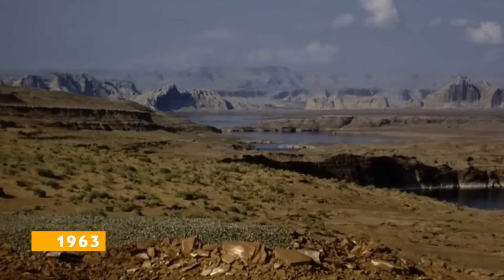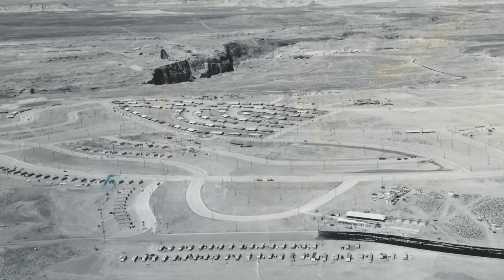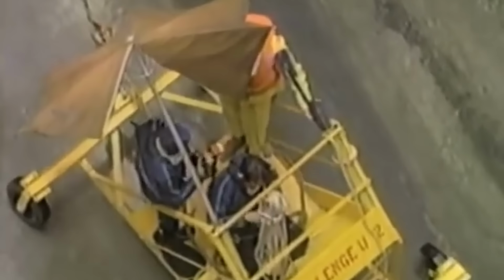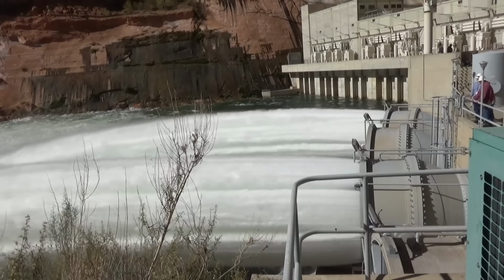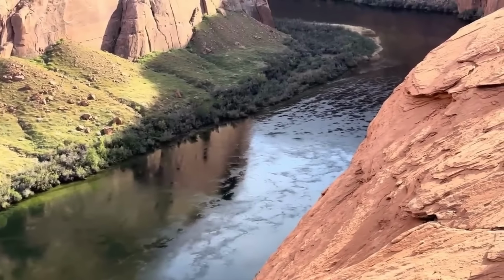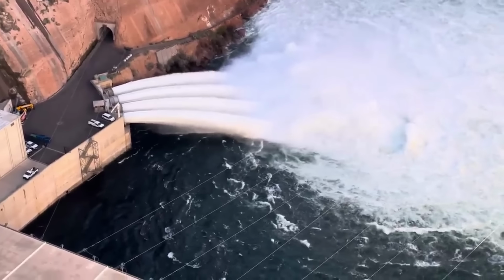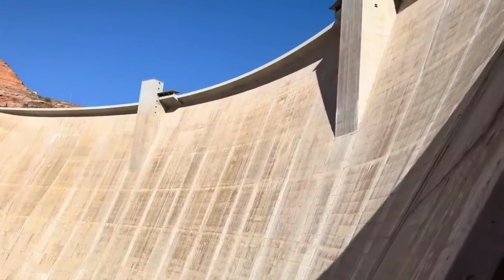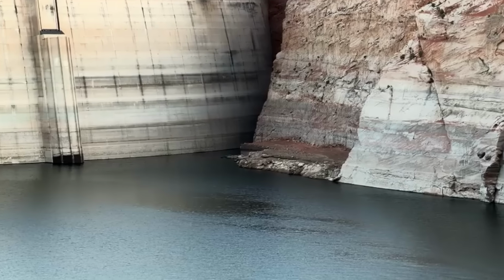America's Most Important Dam Has a Design Flaw Nobody Is Talking About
In 1963, America built one of its tallest dams to control the Colorado River. Sixty years later, engineers found two problems hidden inside it — one they could patch, and one they can't. And the water for 27 million people still has to pass straight through it.